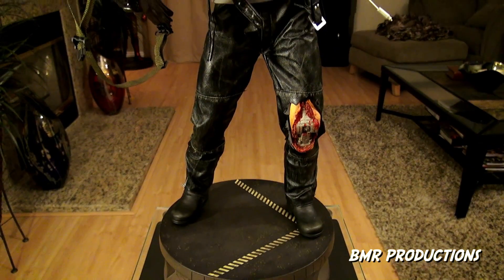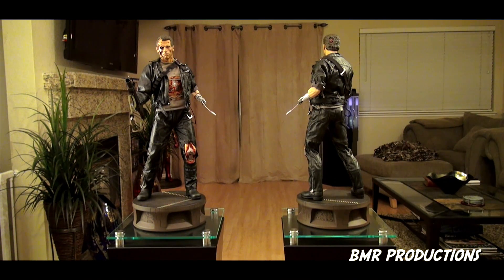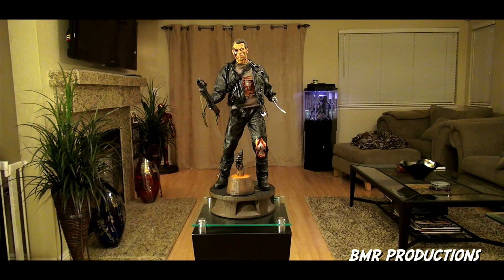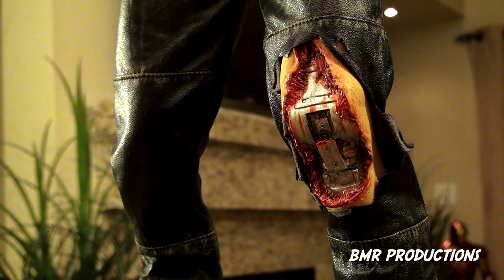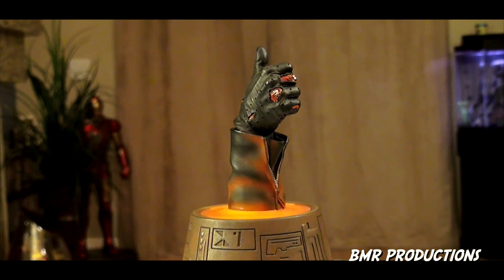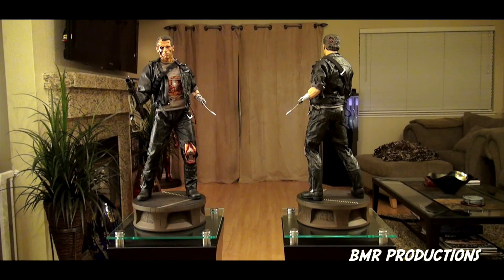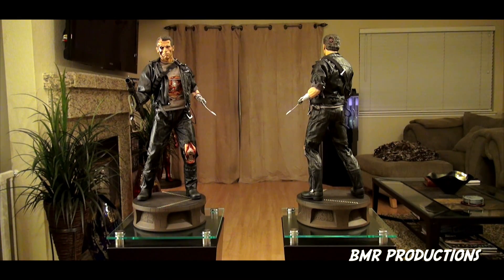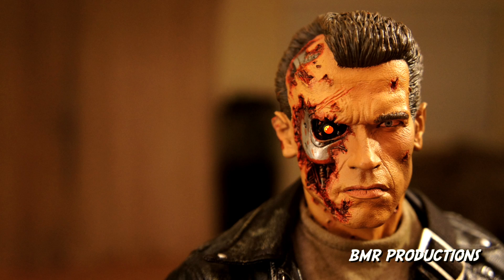Sideshow Terminator 2 T800 Battle Damage Premium Format EX Review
"The Secret to having it all is knowing that you already do."